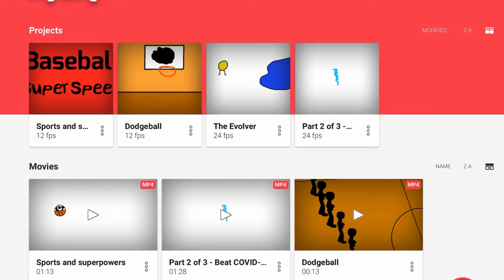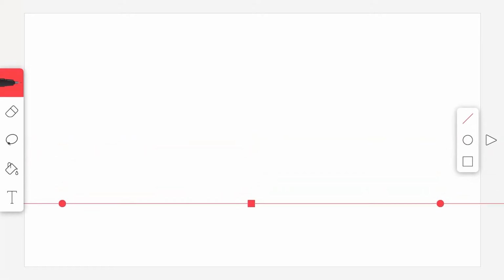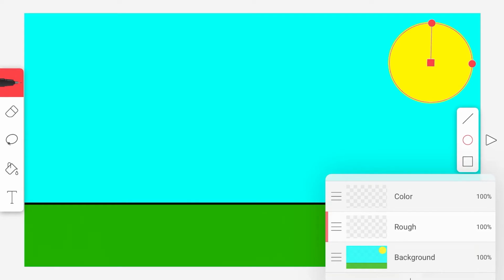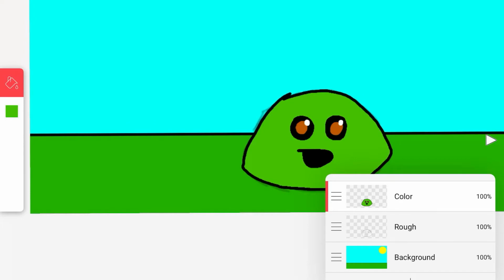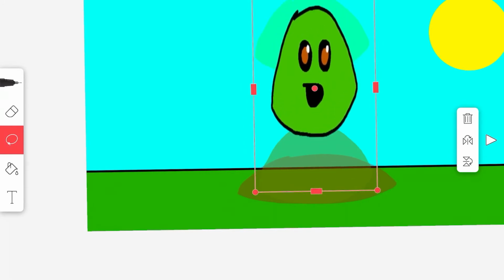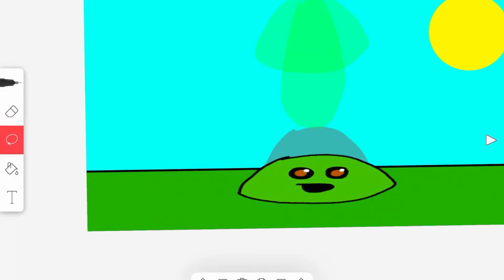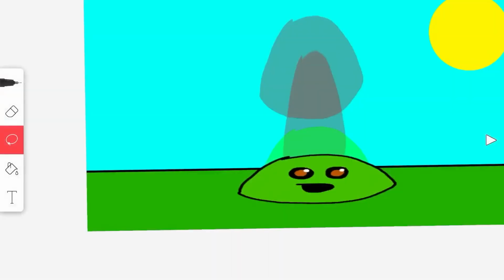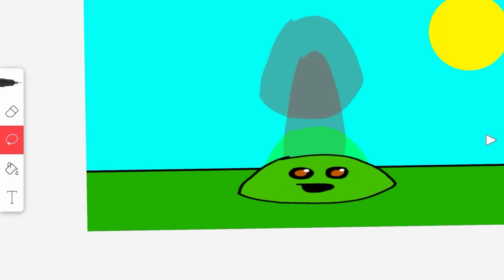FlipaClip Beginner Tutorial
Just starting out in animation? I’ll teach you how to do it on a free app called flipaclip.